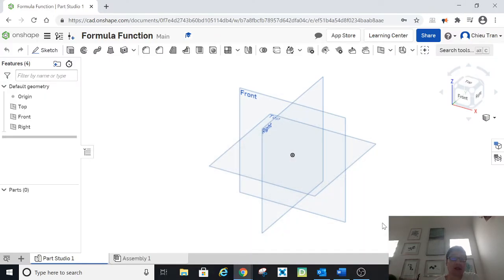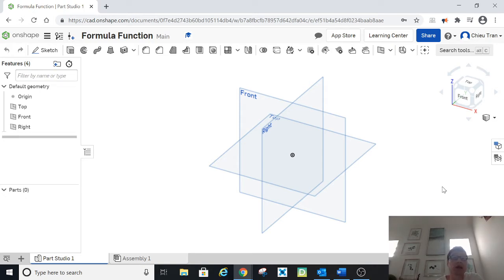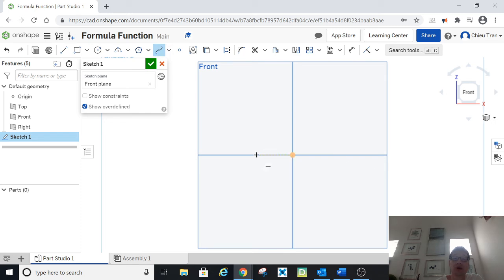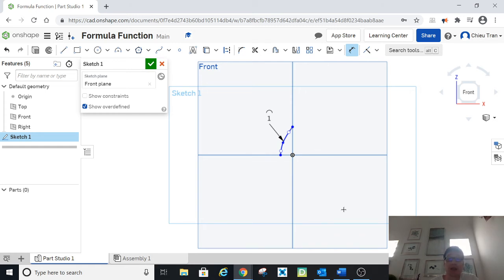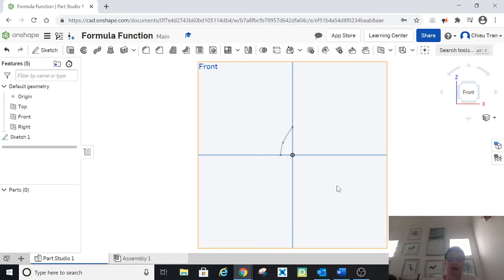OnShape Formula Function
This video shows you how to use a formula function in OnShape.